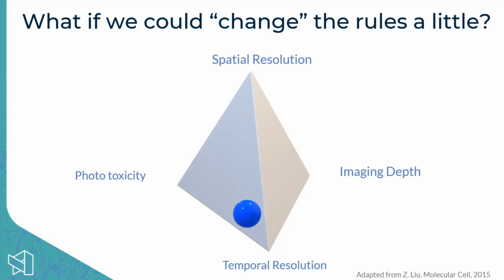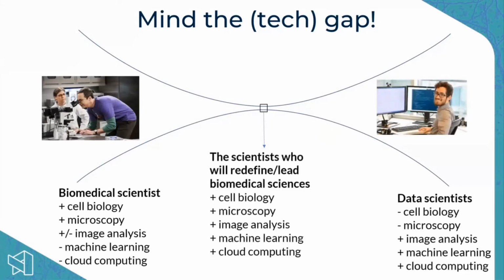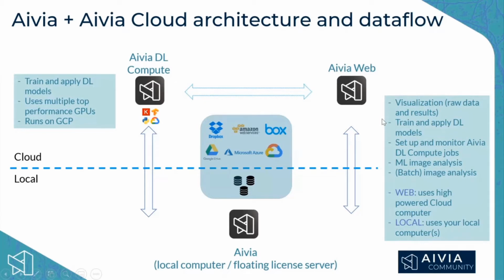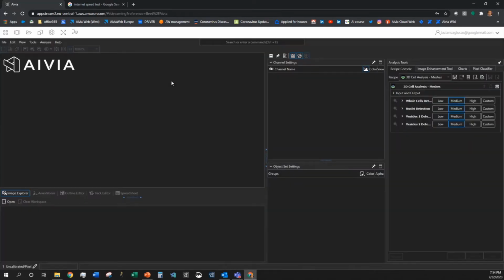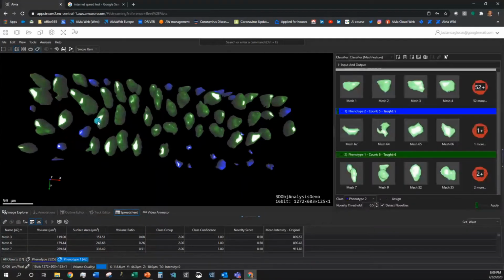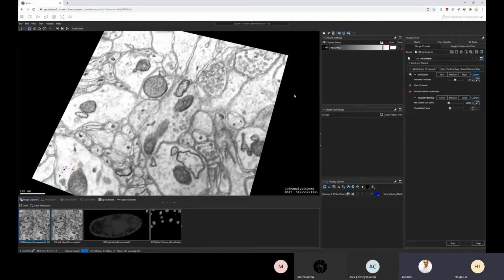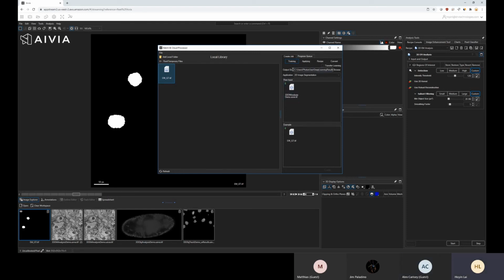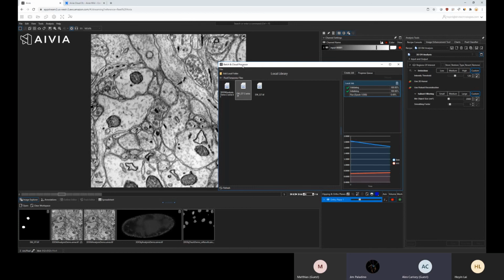[Aivia Online Workshop] AI Microscopy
In this workshop recording, we go over the basics of AI in microscopy applications with a practical session on using Aivia Web.

Presenter: Luciano Lucas, Ph.D., Director of Aivia, Leica Microsystems